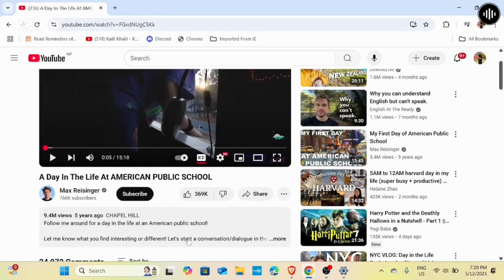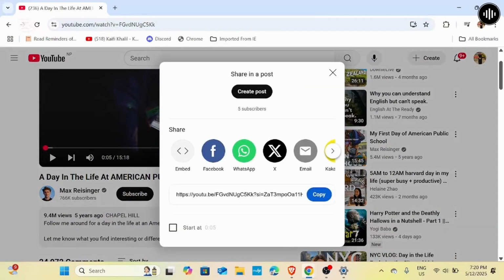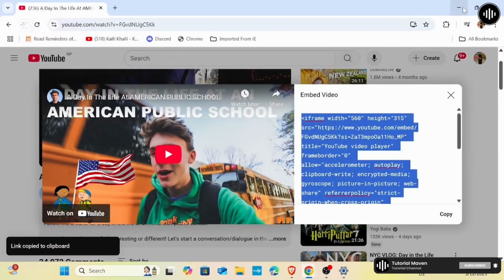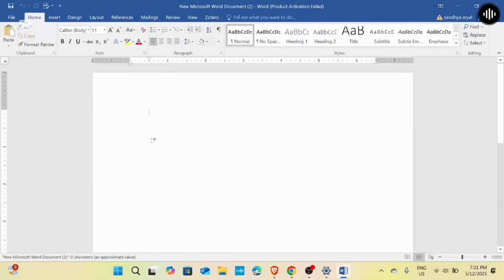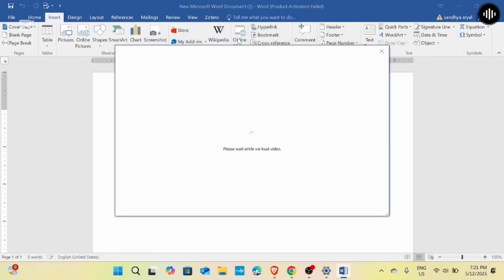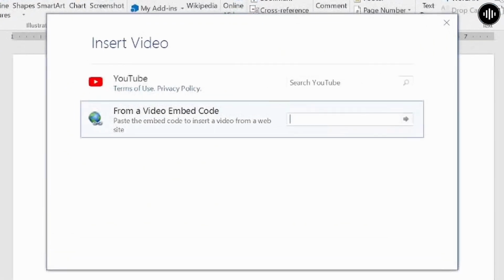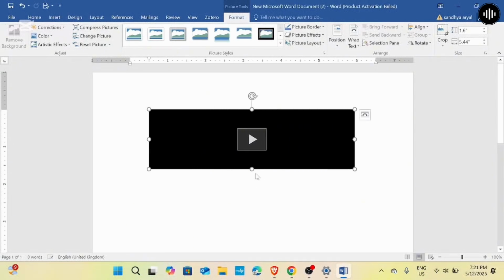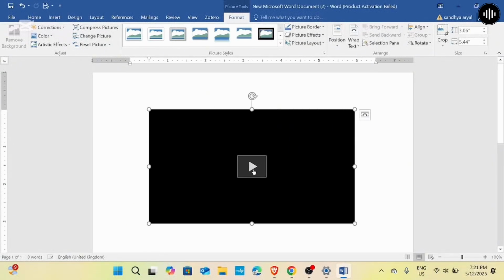How to Link Embed a YouTube Video into a Word Document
Want to embed a YouTube video directly into your Word document for a more engaging presentation or report? This video will guide you through the steps on how to link and embed a YouTube video into a Word document quickly and easily. Whether you're asking, "How do I embed a YouTube video in Word?" or need help linking multimedia content, this tutorial has you covered. Learn the simple way to integrate YouTube videos into your Word files and enhance your documents. Watch now to see how you can embed a YouTube video into a Word document today!

Timestamps:
00:00 How to Link Embed a YouTube Video into a Word Document
00:06 How Do I Embed a YouTube Video in Word?